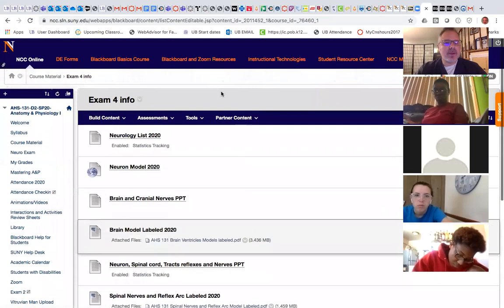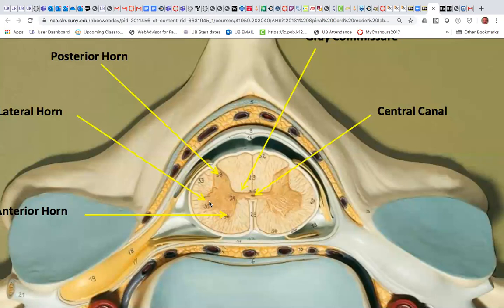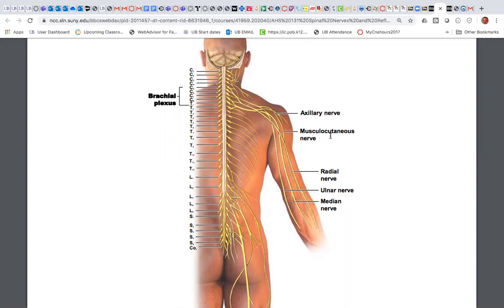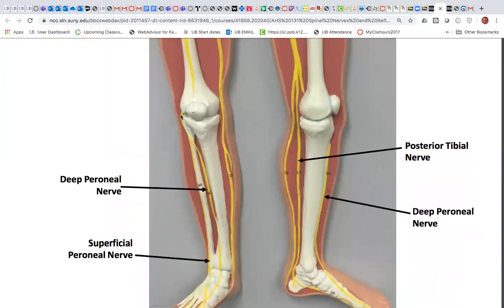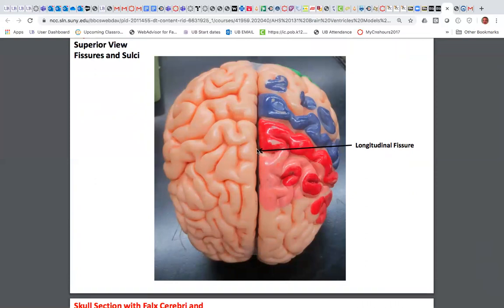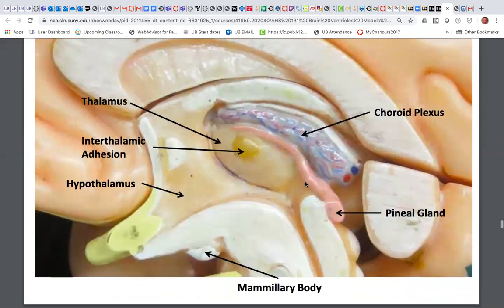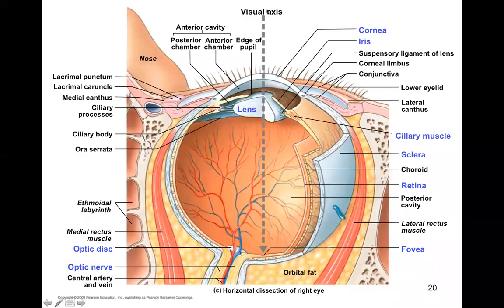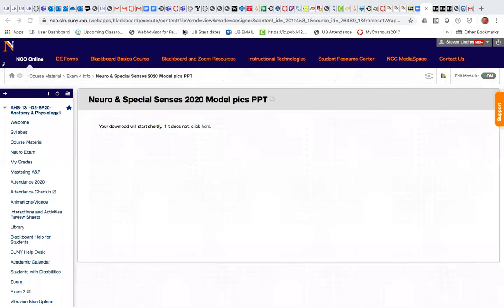Neuro Lab Review